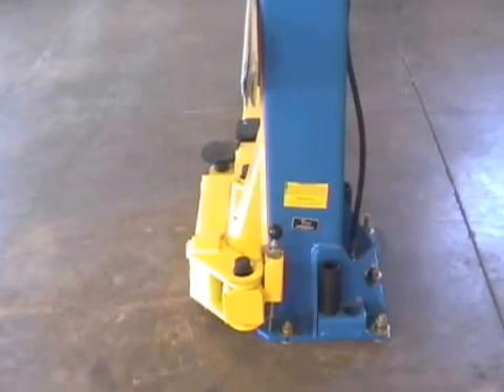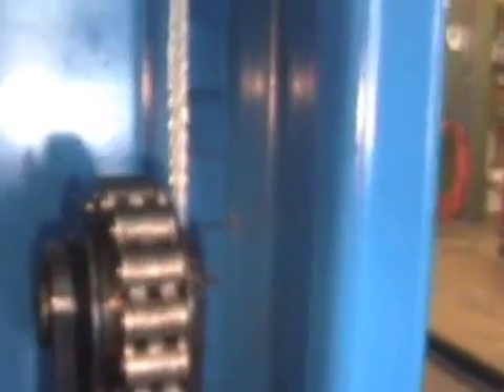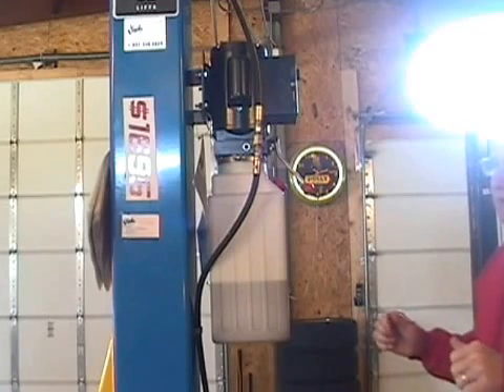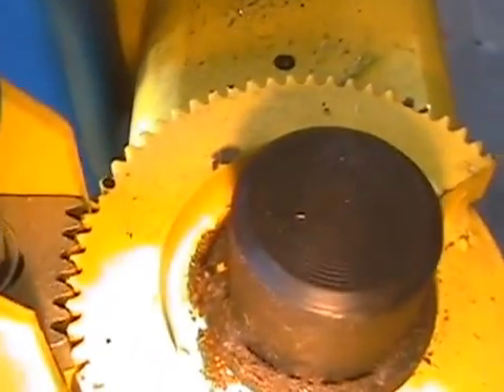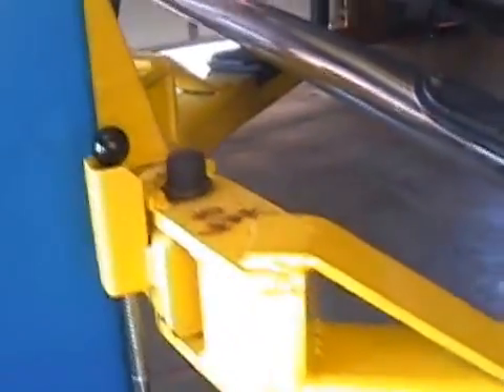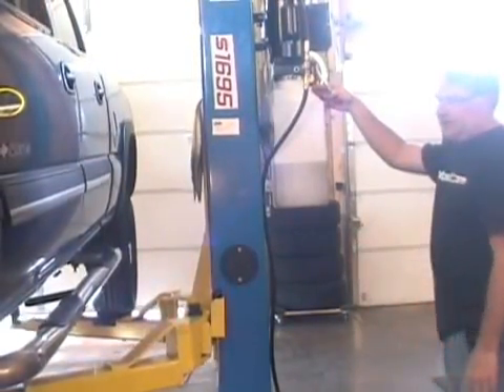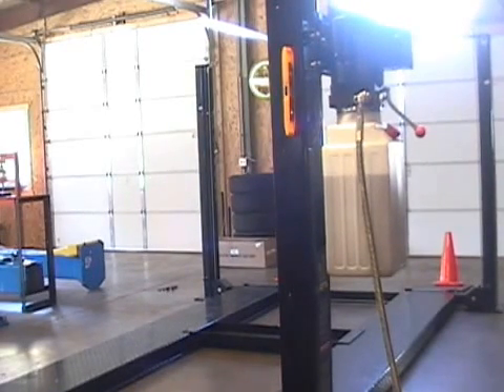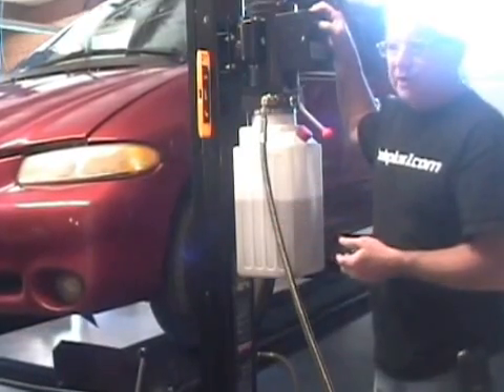car lift safety, lifting a car the safe way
This video from Tools Plus shows you some of the methods used to safely use a car lift.  It covers 2 post and 4 post safety proceedures. We sell lifts and parts for lifts.